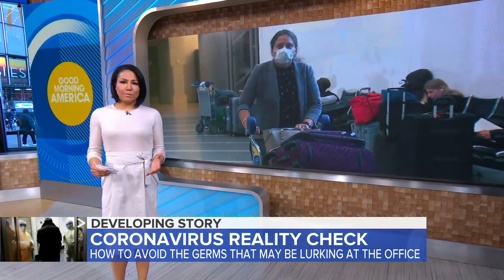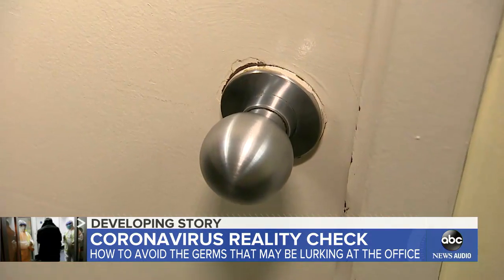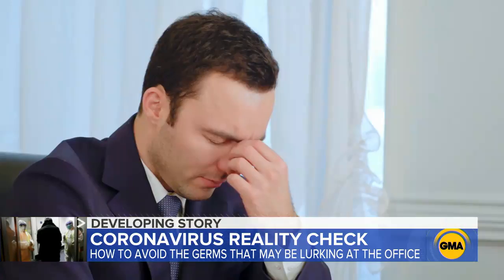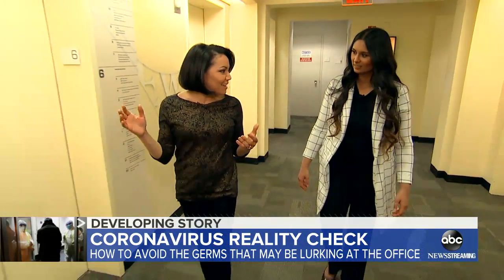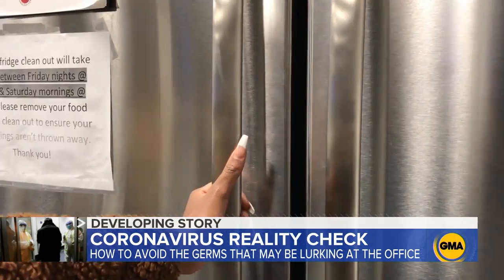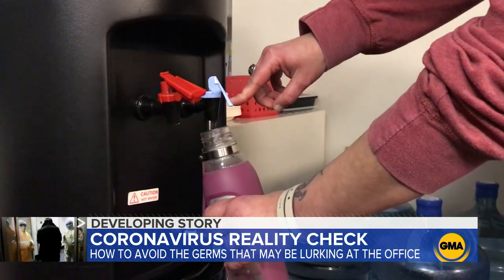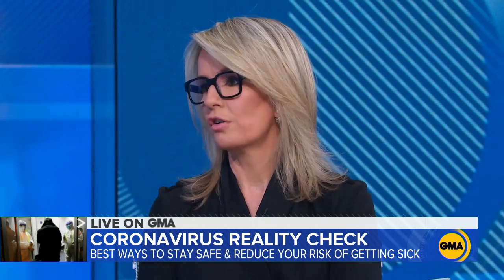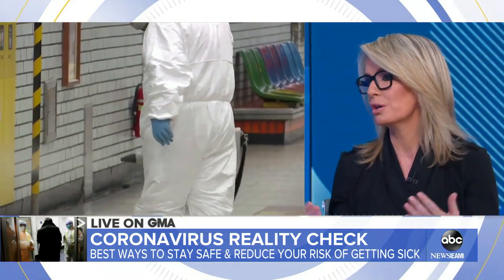Cleanliness in the workplace amid coronavirus emergency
Dr. Syra Madad, senior director of NYC health and hospitals special pathogens program, shows where germs lurk from our hands to mouths and high touch areas in the office.